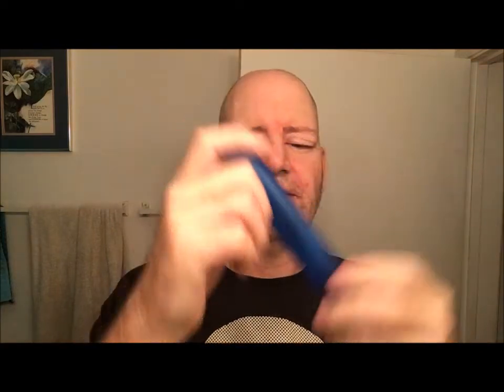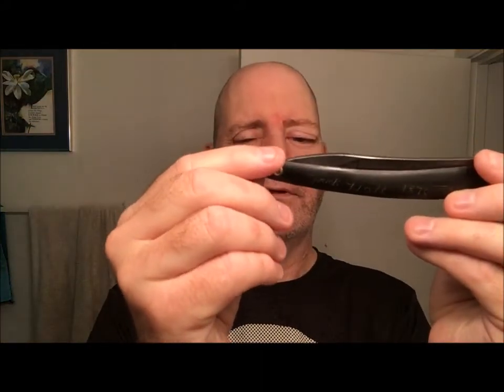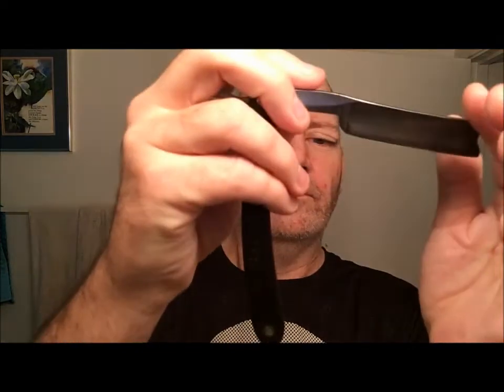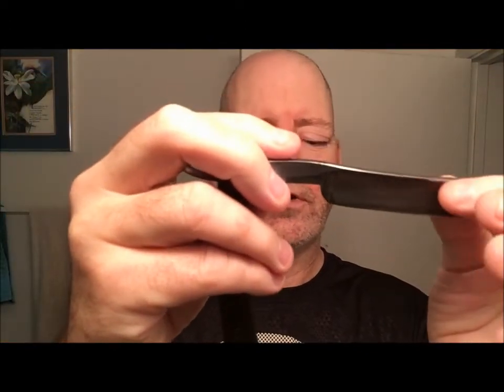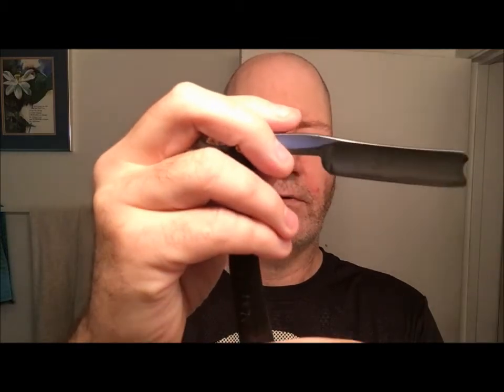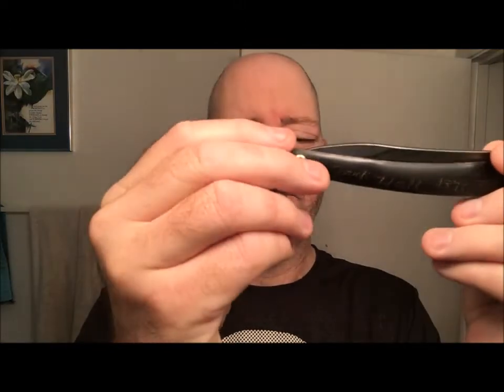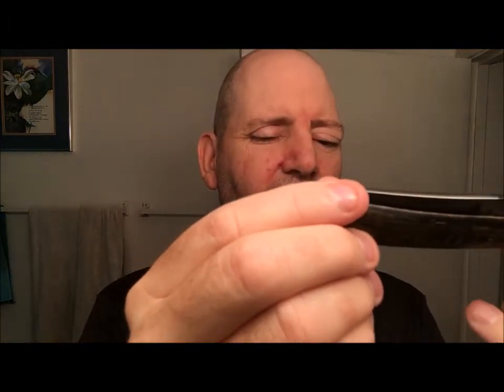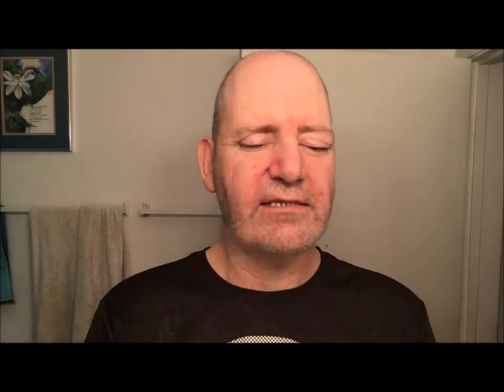Straight Razor Odyssey part 1!!!